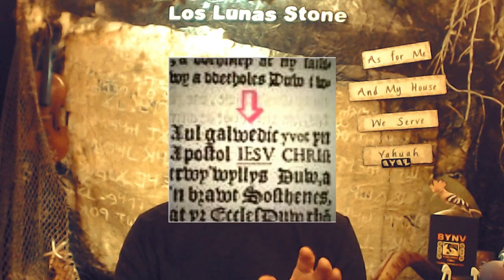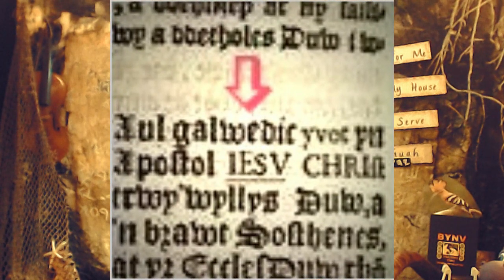ORIGIN OF THE LETTER DOUBLE U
ORIGIN OF THE LETTER DOUBLE-U (VV)
An invention as recent as 1450!
Support channel by purchasing neat Natsarim mugs, blankets, shirts, and more!
Resources offered:
AMBASSAFLASH MEDIA LIBRARY
USB flashdrive w/100+tracts & 20+ videos:
Game Changing Video!
Teaching authorities are mostly interested in maintaining control, and do not like to be questioned. If you are interested in learning more about the physical evidence of the Hebrew script, I highly recommend watching this video. This is the best presentation I've ever seen for the physical evidence of the real Eberith Script. The shallow opinions of "the scholars" contradicts the overwhelming physical evidence Matt shows the viewer in this video.
This video gets 5 STARS for thoroughly roasting the greater part of what has been taught about vowel-points, and how the Aramaic script of Babel came to be called "modern Hebrew."